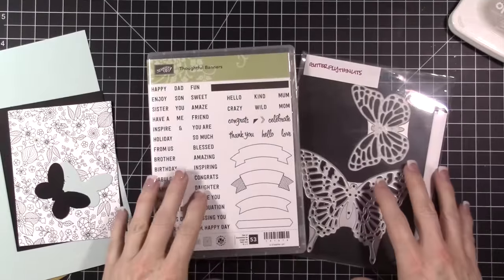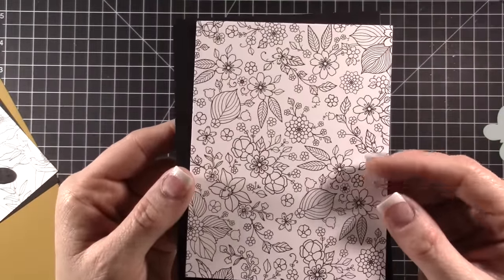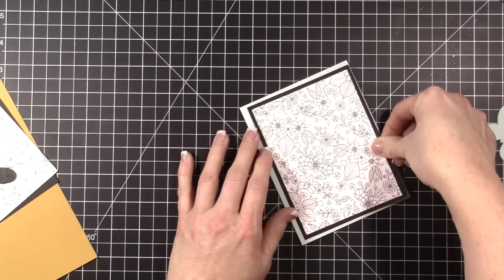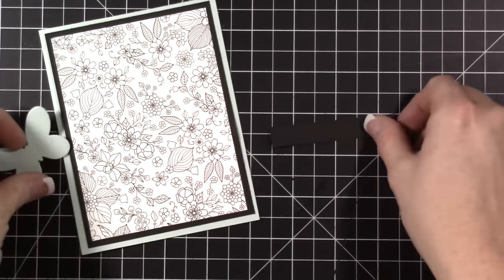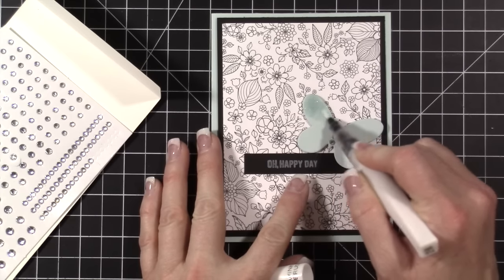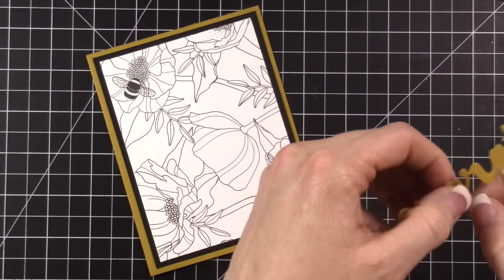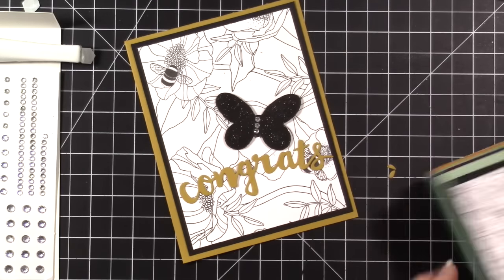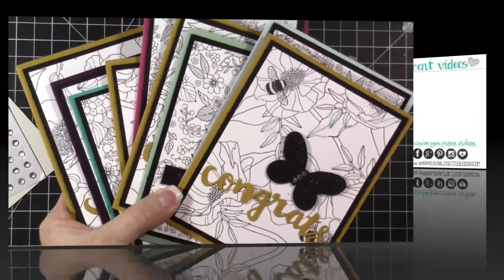8 Cards Using Inside The Lines Designer Paper From Stampin' Up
Today I am sharing with you this simple card using the Inside The Lines Designer Paper! I loved the Butterfly Die Cut on this card.

Use Host Code: Use this host code: 4HDD6NQY this month when you are placing your orders! When you spend $50.00 you will get all 3 of my FREE Card kits, plus a FREE WINK OF STELLA pen.